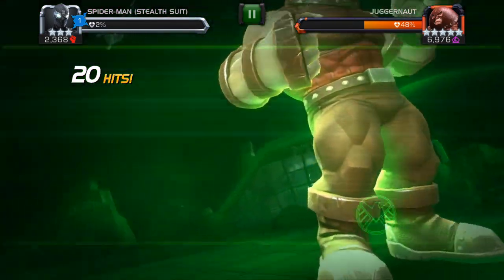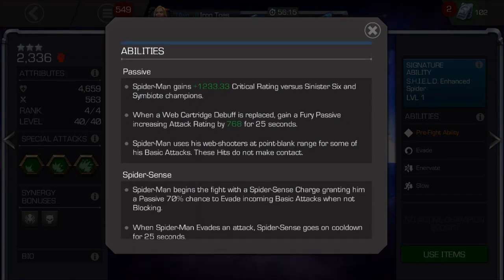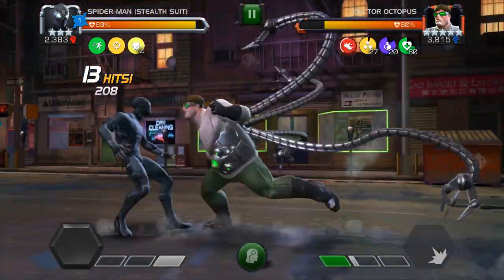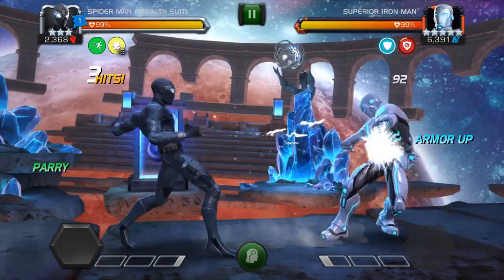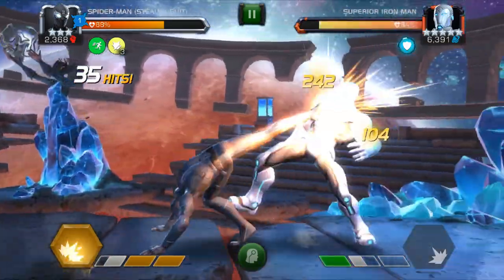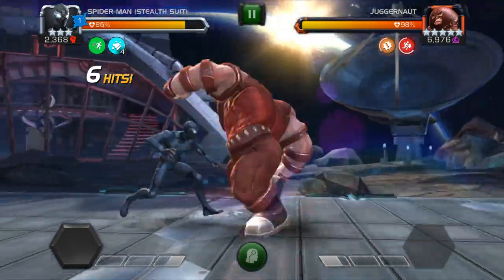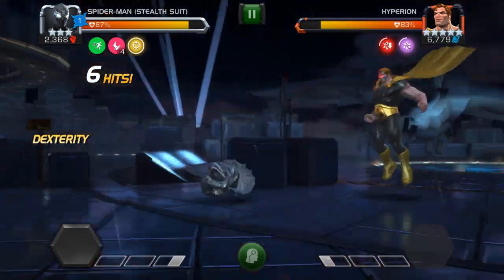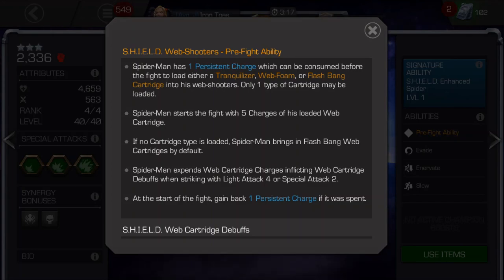How to Use Stealth Spider Man : Quick Guide - Marvel: Contest of Champions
Here is your quick guide to using Stealth Spidey.  Enjoy!